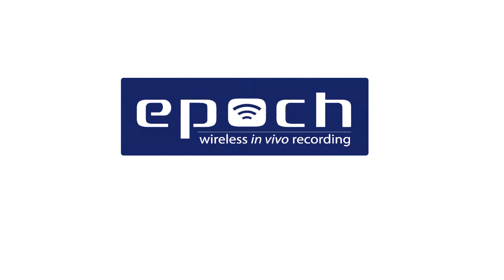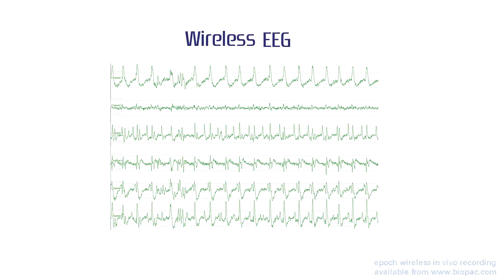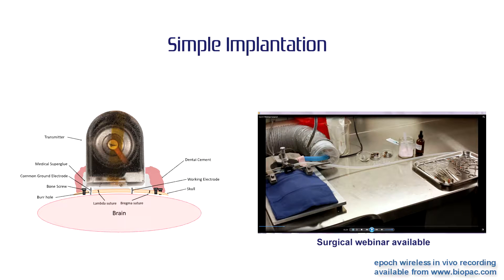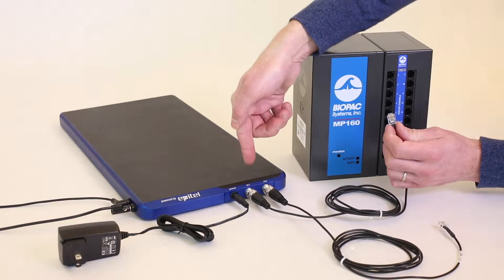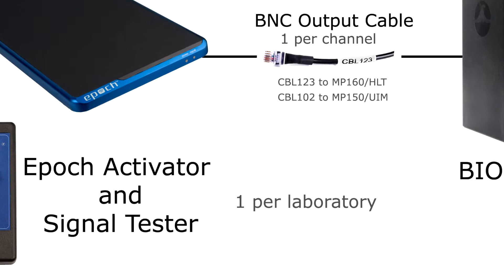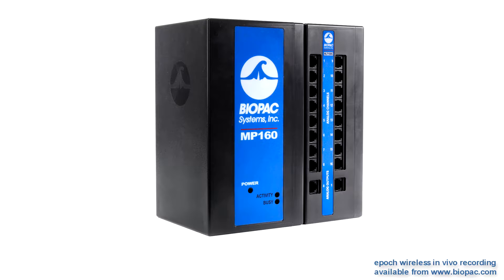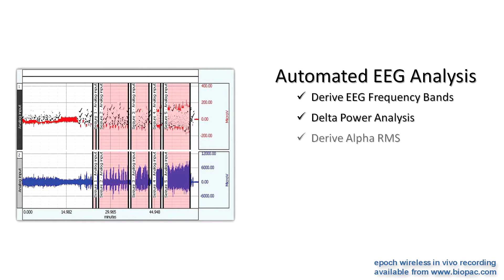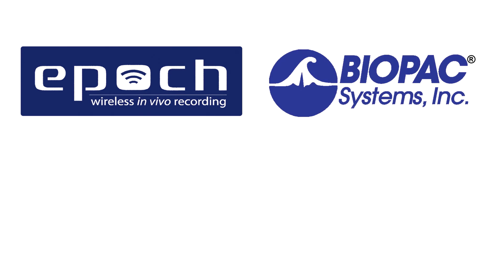EPOCH Wireless in vivo recording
Now available from BIOPAC Systems, EPOCH® wireless in vivo recording systems are a low-cost solution for continuous, long-term biopotential recordings from rodents.
This overview details the components of EPOCH wireless in vivo recording systems.
EPOCH wireless transmitters are available for a variety of signals with 2 week, 2 month or 6 month battery life.
Wireless EEG available in two, four, and six channels.
Wireless ECG transmitters are single channel.
New differential transmitters record two different biopotentials with their own references.
New reusable transmitters can be activated and deactivated for use multiple times in multiple animals.
Implanting the EPOCH transmitter is simple four-step procedure, reducing surgery time to minutes.
All EPOCH transmitters amplify biopotentials and wirelessly transmit data to a receiver base placed under each animal cage.
Receivers are available in three sizes—compatible with industry-standard rodent caging systems—and are scalable from one receiver to high-throughput parallel recordings from multiple animals. There is no crosstalk between cages.
The receiver outputs biopotential data via standard BNC connectors for easy integration with BIOPAC or 3rd-party data acquisition systems.
The wireless EPOCH system provides a low cost alternative to cumbersome tethered systems.
To build your EPOCH system, use one transmitter and receiver per animal, and one BNC cable per transmitted channel for data output. Add the EPOCH activator, and for comprehensive studies, use with the BIOPAC MP160 data acquisition system.
Multiple EEG channels allows for seizure analysis
EPOCH enables quantitative analysis of EEG even during the most severe convulsive seizures.
EPOCH enables local field potential recordings from deep brain structures.
When paired with BIOPAC’s MP research system, the power of AcqKnowledge software’s automation and scoring tools can identify seizures, predefine and control recording protocols, or set triggers based on external events. After recording, automated EEG analysis routines quickly score multiple channels of EEG data simultaneously.
AcqKnowledge guided, automated routines can be used to derive frequency bands, complete a frequency analysis, look at Alpha RMS and more. EPOCH and BIOPAC also easily integrate with sleep analysis software and video monitoring.
The EPOCH wireless in vivo recording system is the highest standard in low cost, long term continuous data recording in rodents. Combined with BIOPAC’s powerful data acquisition systems and AcqKnowledge software, EPOCH can be used to unlock exciting new research potential. to discover the EPOCH® advantage.